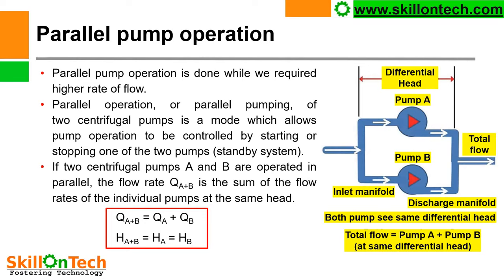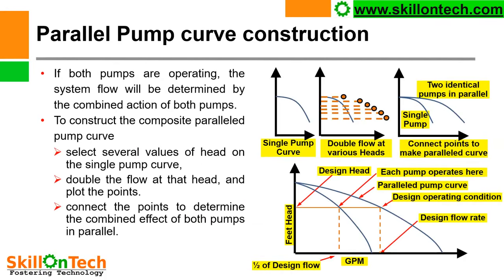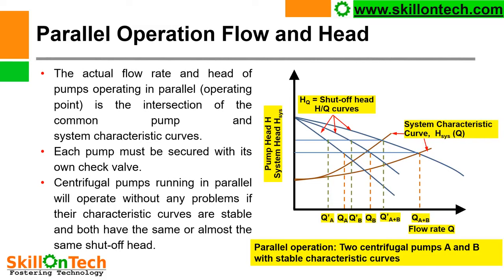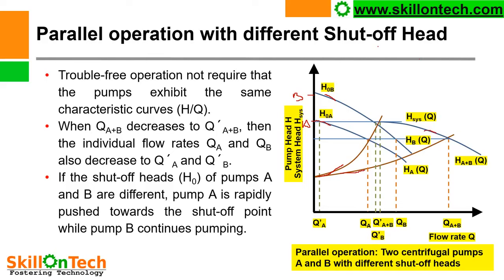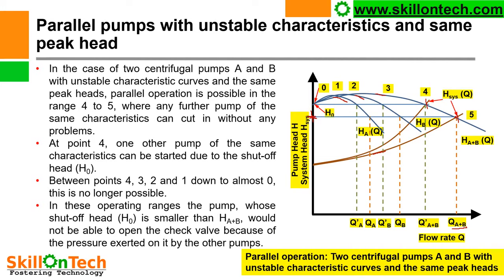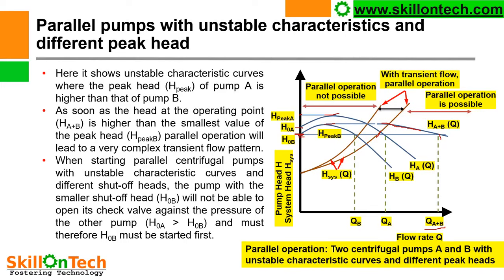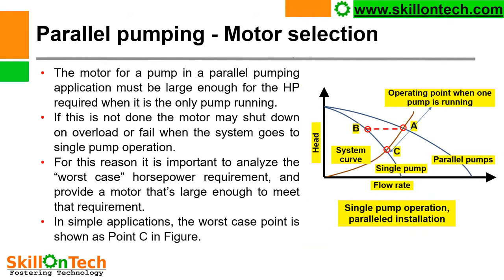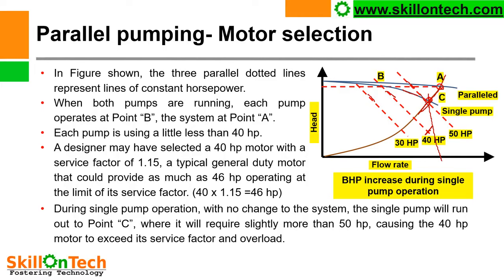Parallel operation of centrifugal pump (with english subtitles) | Pumps in parallel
In this video, you will learn, how to operate pumps in parallel in industries. Explained points include:
1. Development of parallel system curves
2. Parallel pumps with same and different shut-off heads
3. Parallel pumps with unstable characteristic curves
4. Motor selection for pumps in parallel
Please provide us with your valuable feedback and queries in comments section below.